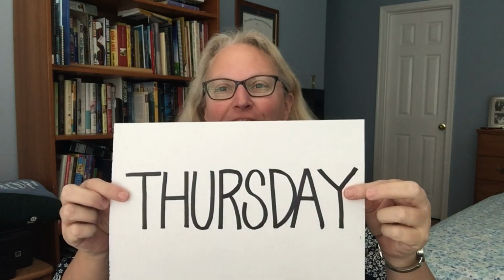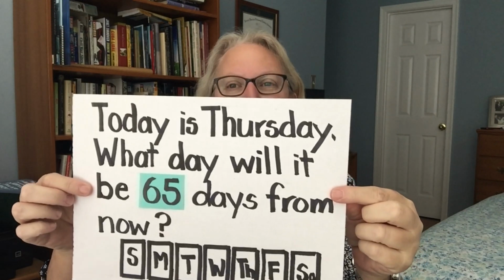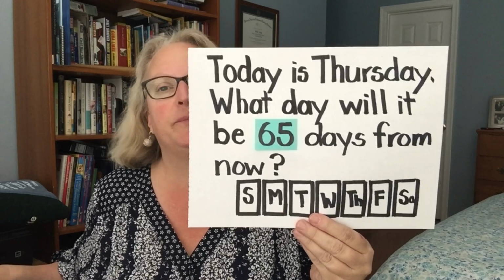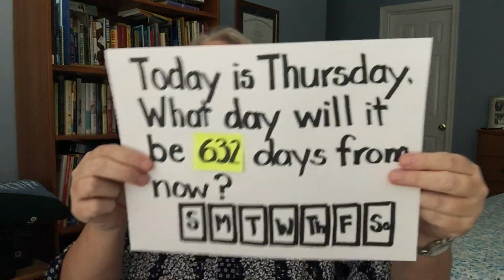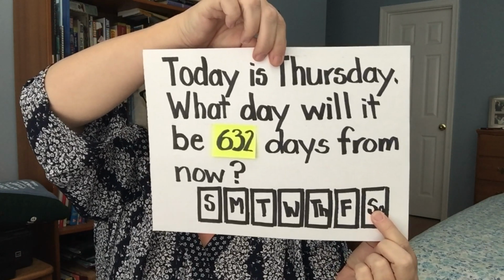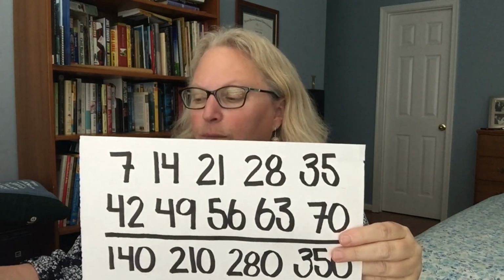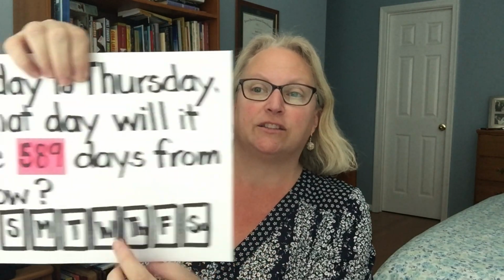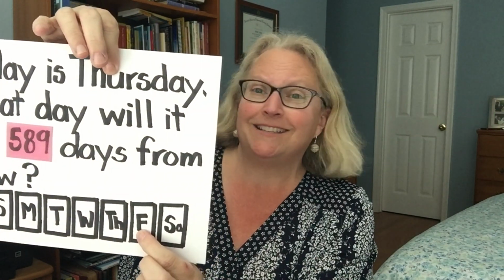I’ve Got Problems Episode 5: Thursdays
What day will it be 3,726 days from today?  Join Ms. Lang and learn an easy strategy to help you figure this, and questions just like it, out!